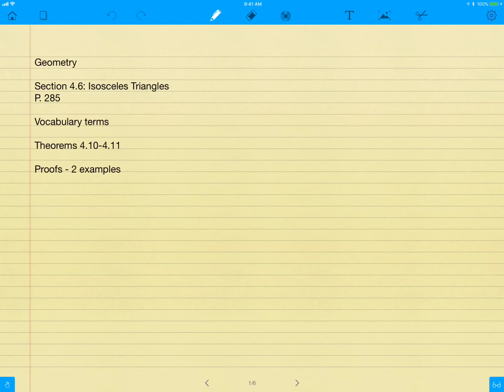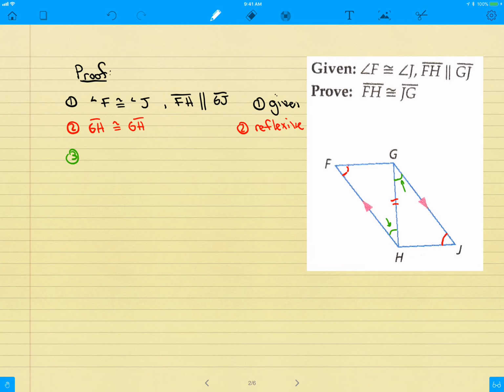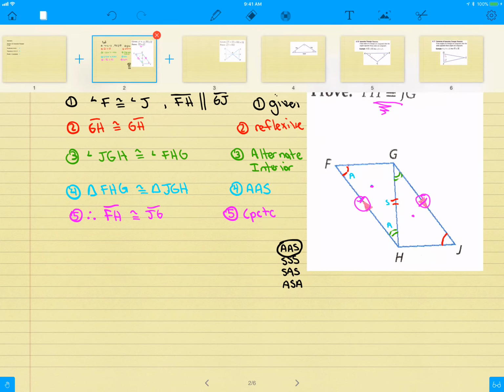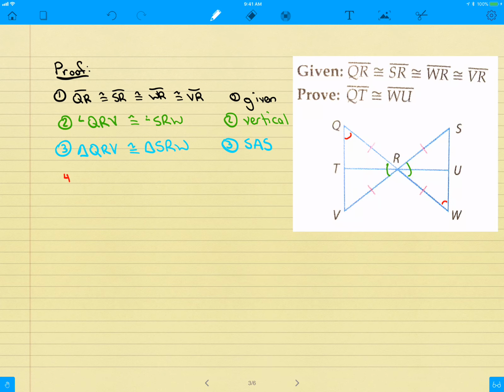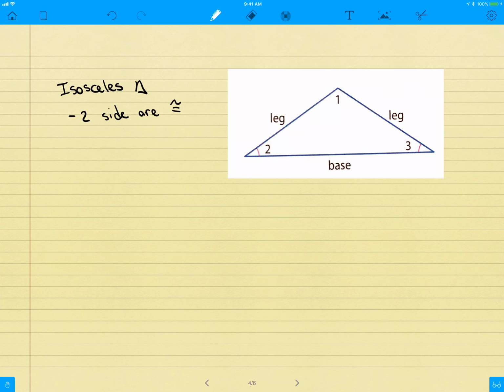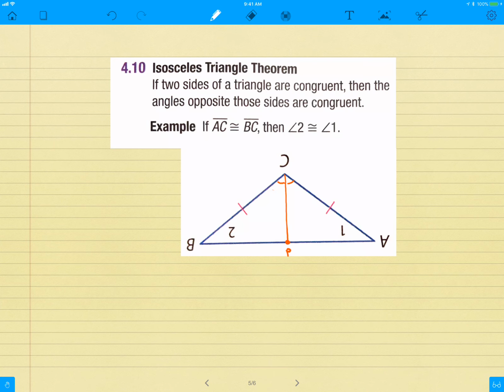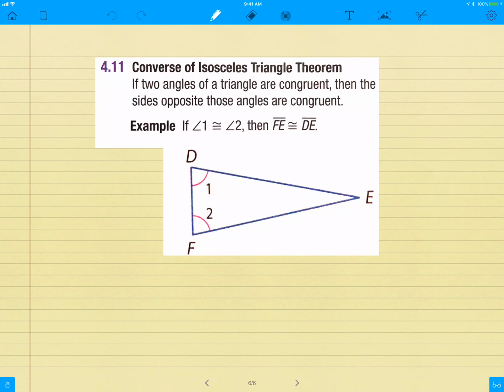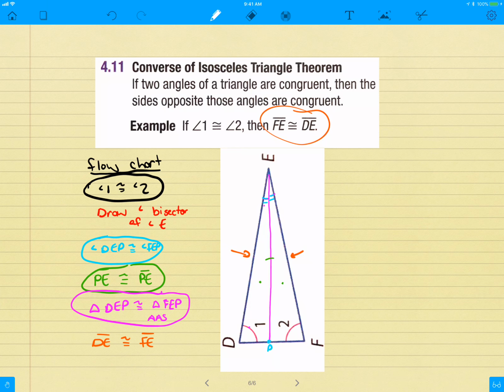Geometry Section 4.5-4.6: Triangles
Section 4.5-4.6: Triangles
-notes